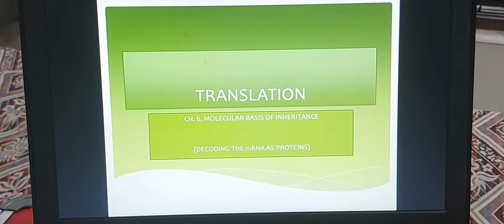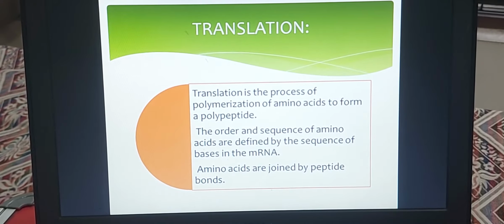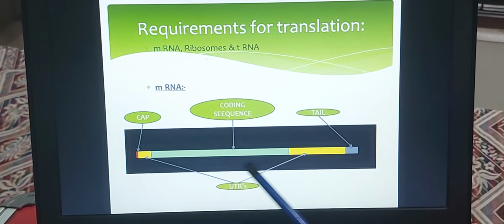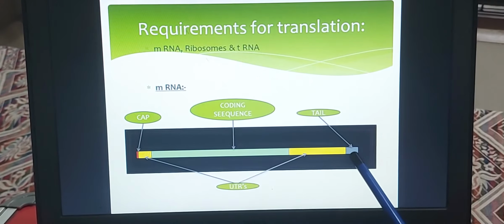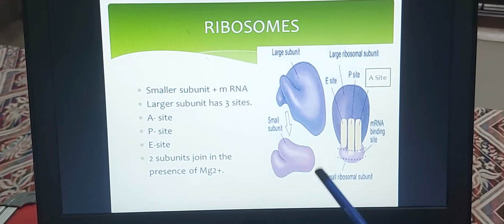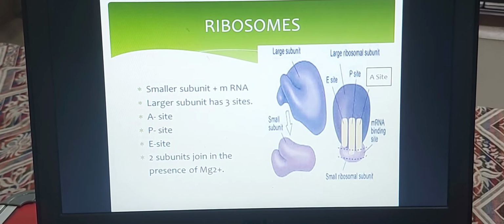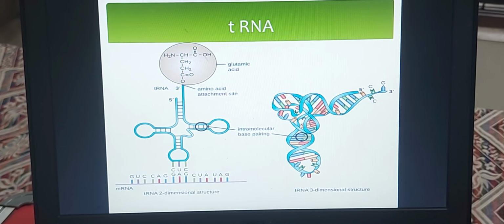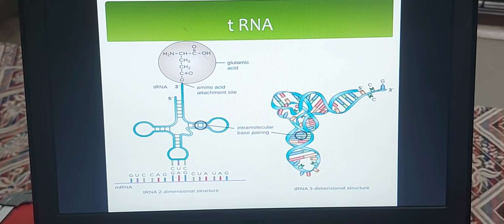TRANSLATION - REQUIREMENTS FOR THE PROCESS for NEET AND BOARD EXAMS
what are the requirements for Translation?, are discussed in the video for NEET and Board Exams.
CH.6 , MOLECULAR BASIS OF INHERITANCE